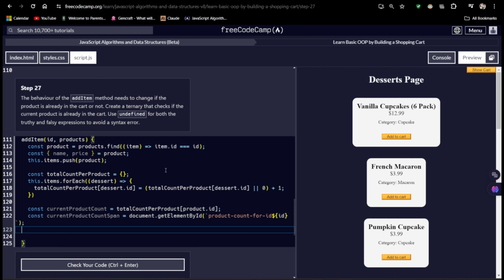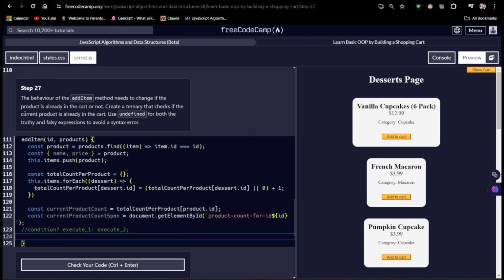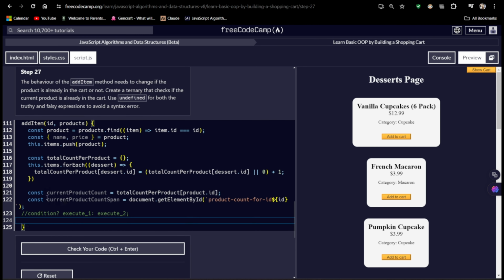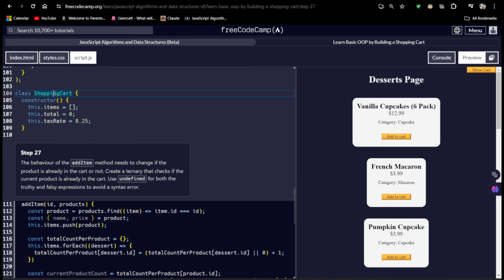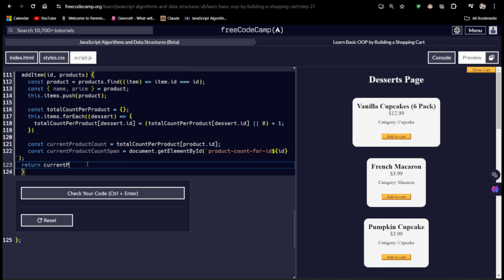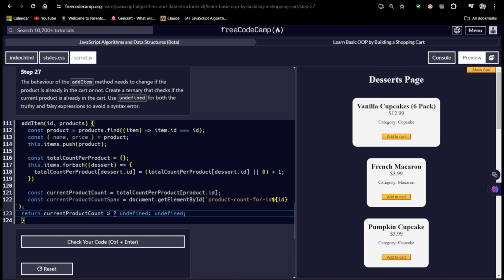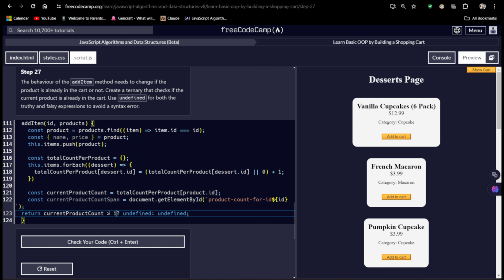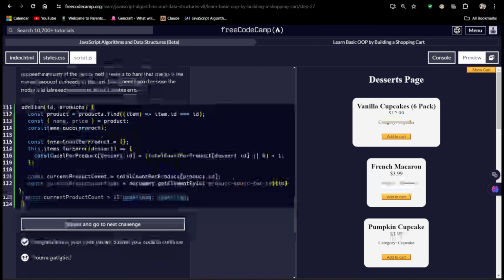building a shopping cart 27